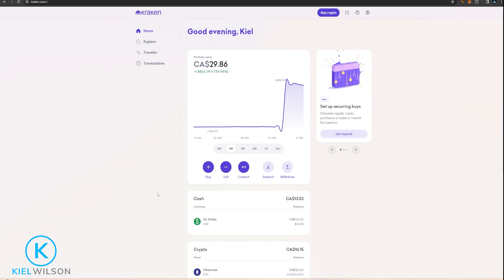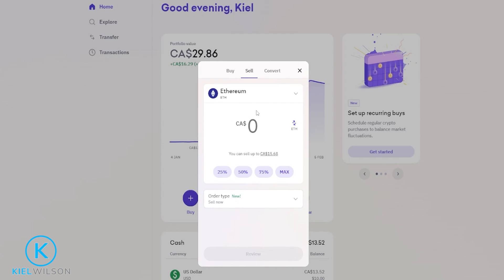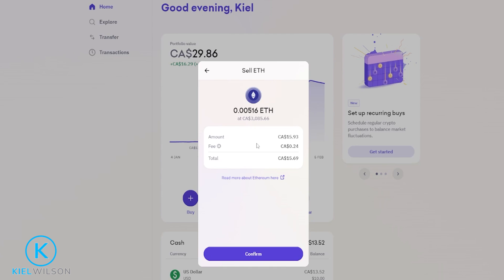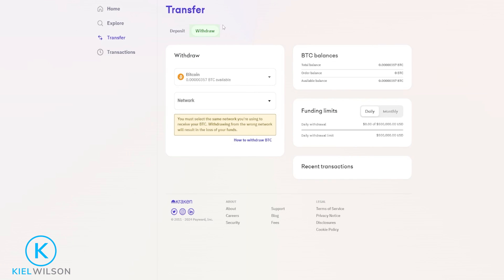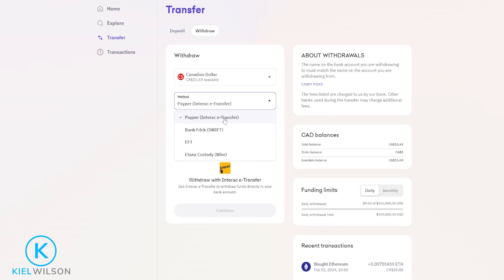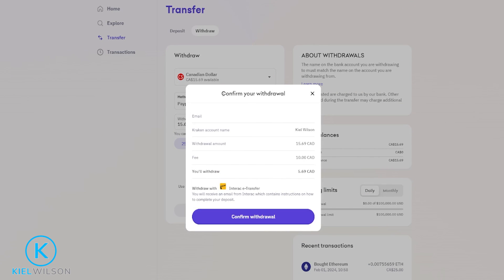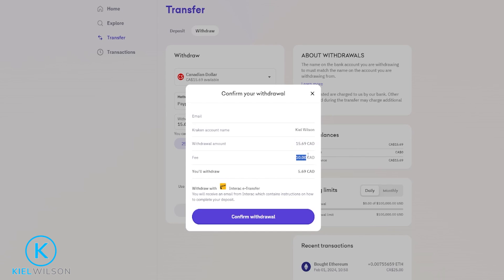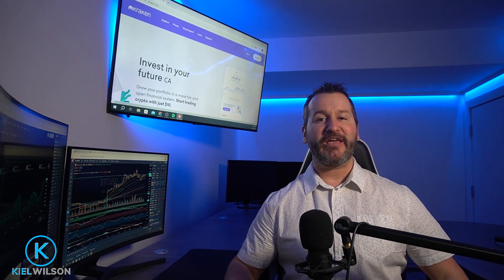KRAKEN - WITHDRAW TO BANK - TUTORIAL - HOW TO USE AN INTERAC ETRANSFER TO WITHDRAW FROM KRAKEN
In this Kraken crypto exchange tutorial I will show you how you can use an interac etransfer to withdraw cash back into your bank account after selling your cryptocurrency assets.  Selling crypto assets is nice and simple and so is setting up an interac etransfer to receive your cash back into your bank. In this Kraken tutorial I will walk you through the process step-by-step.

*** RECOMMENDED VIDEOS ***